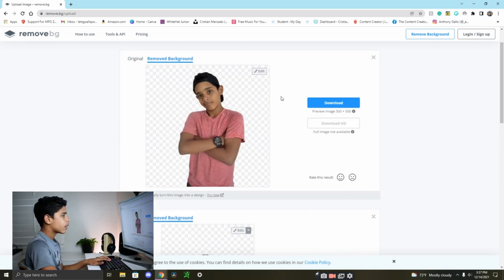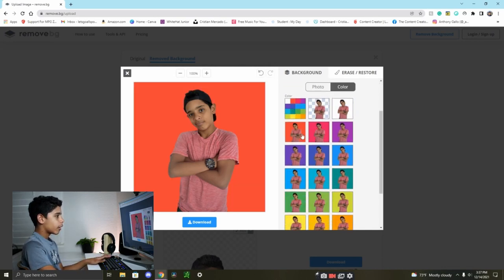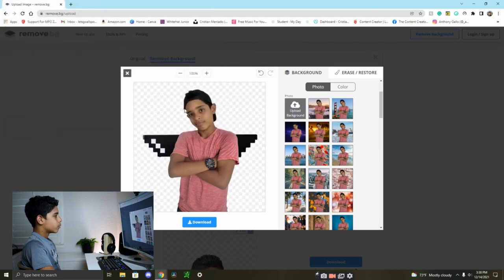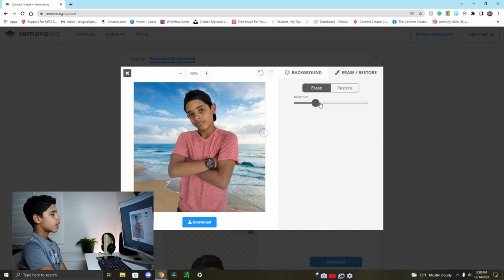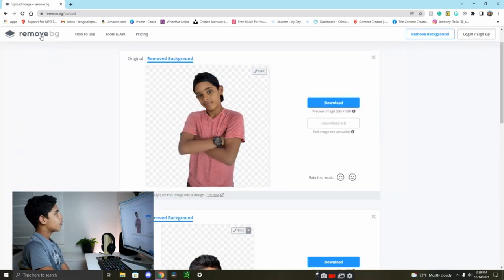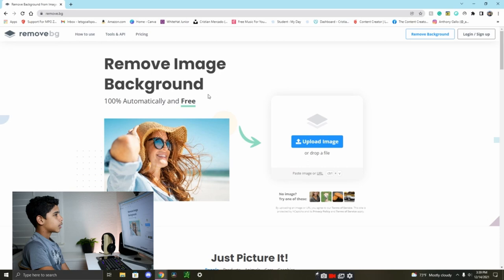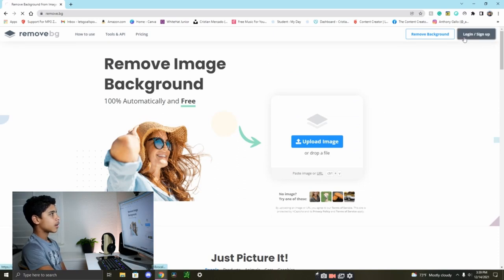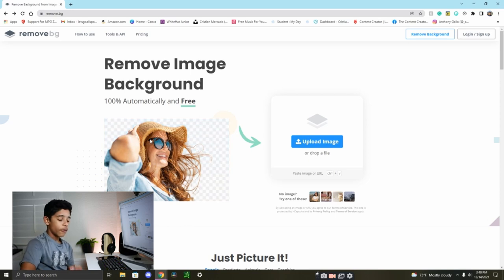How to Remove Backgrounds for free!